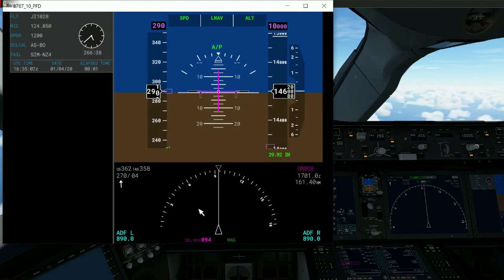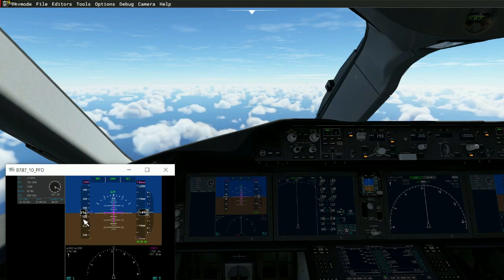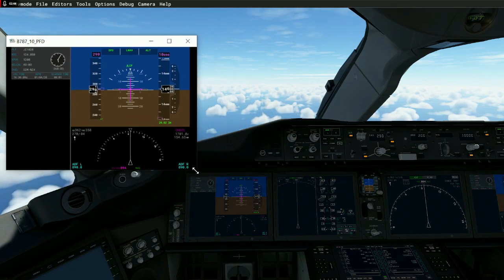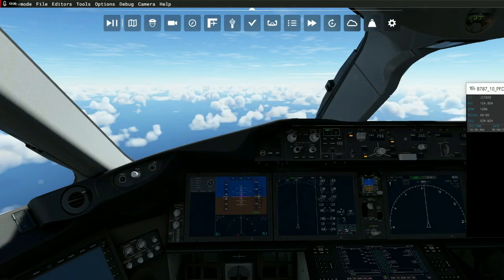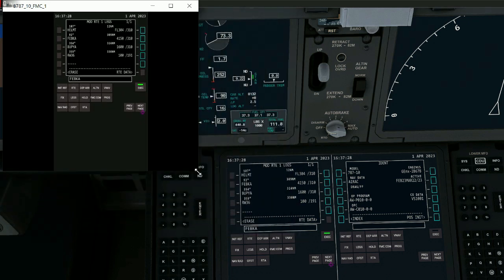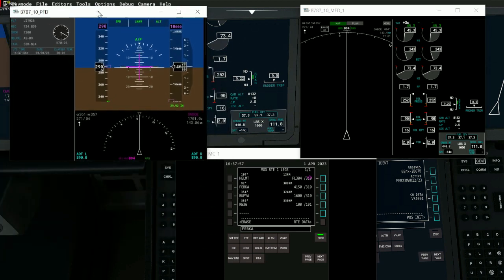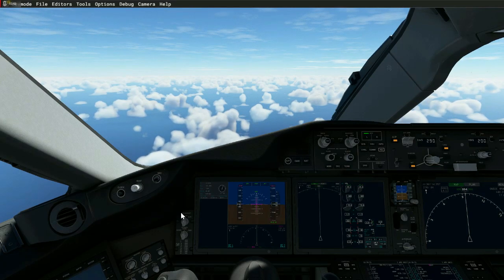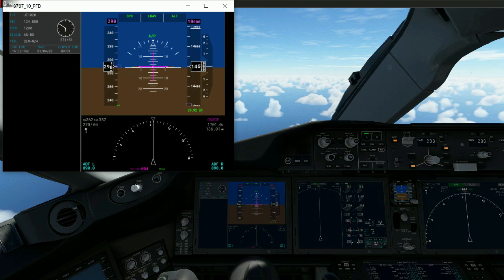MSFS 2020, Popup MFDs easy.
How to utilize your popup MFD displays.